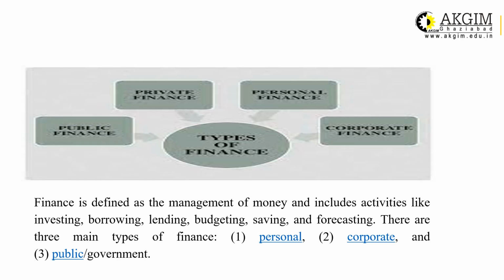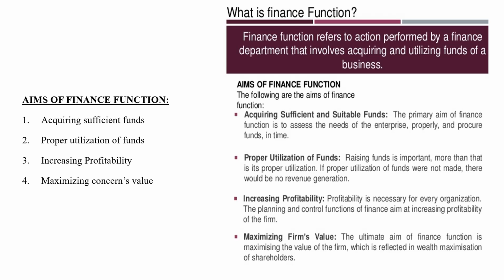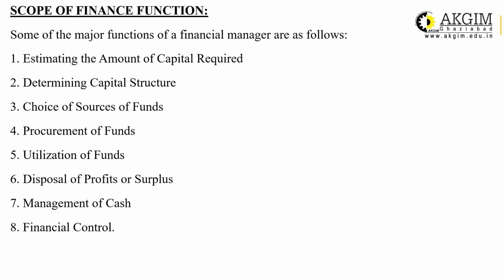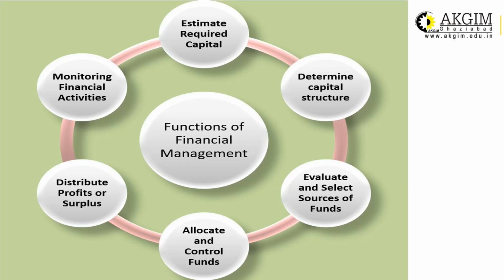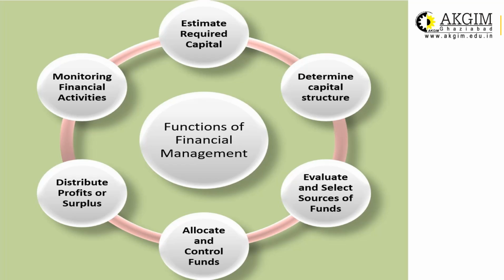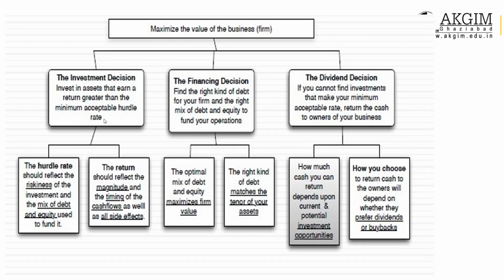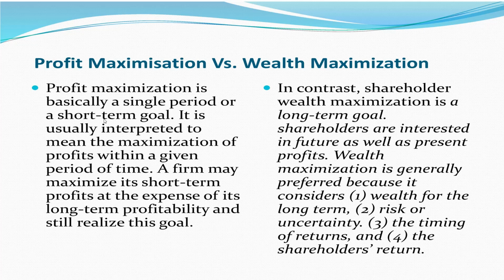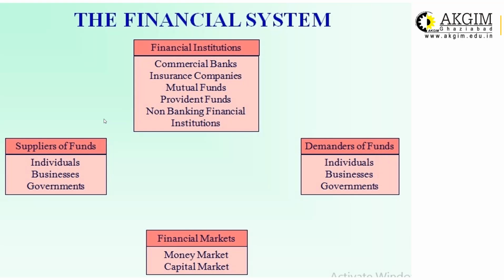FM Unit 1 Lecture 1